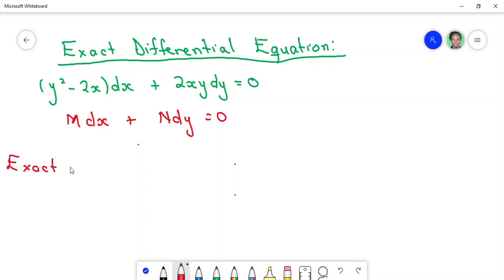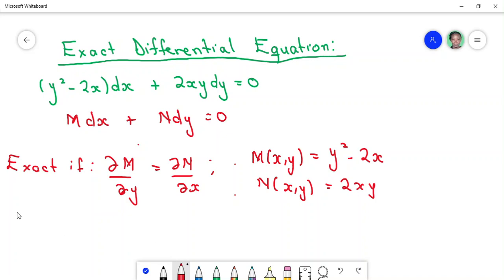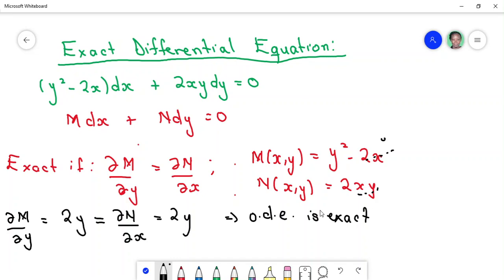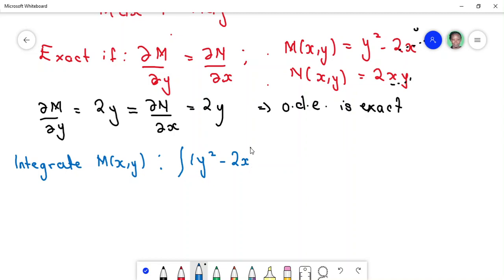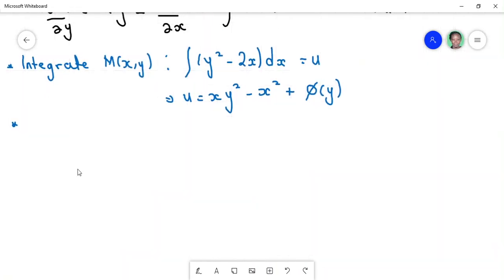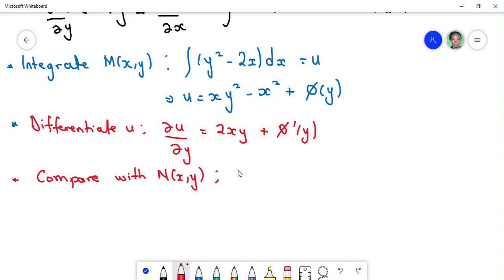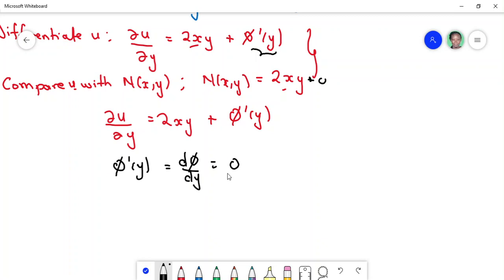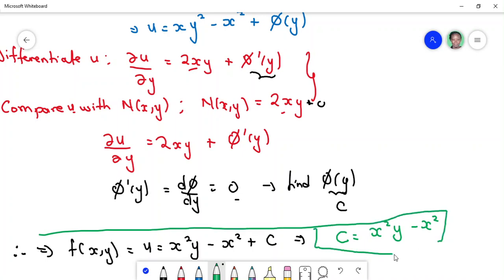Lecture 15: Worked Example on Exact Differentials 2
This lecture solves an example of an exact differential equation using the substitution.